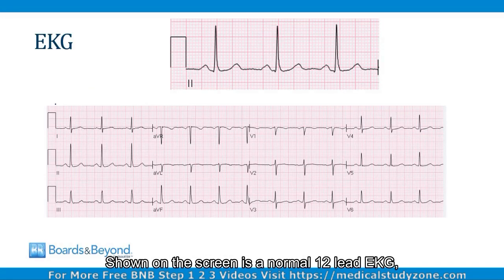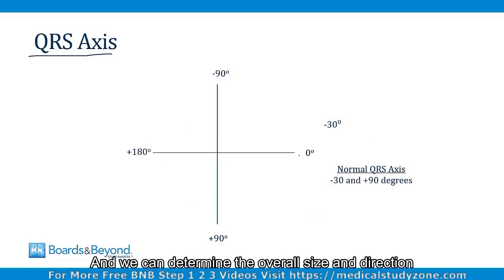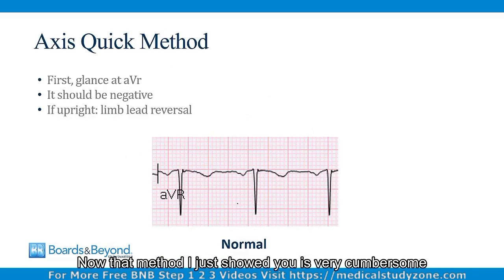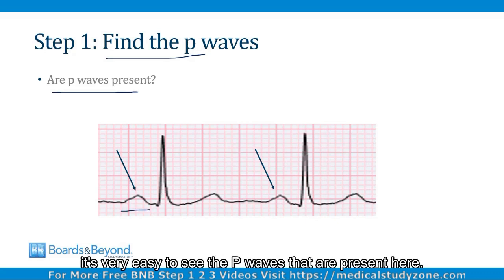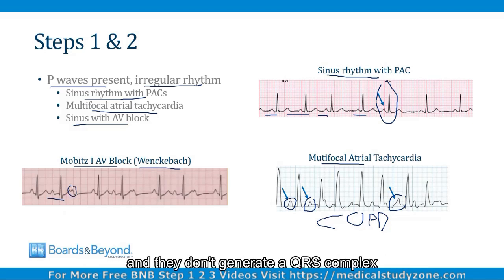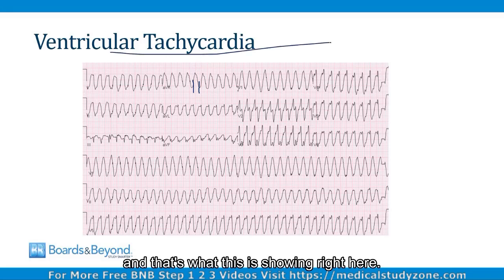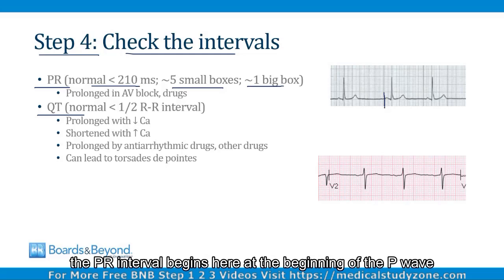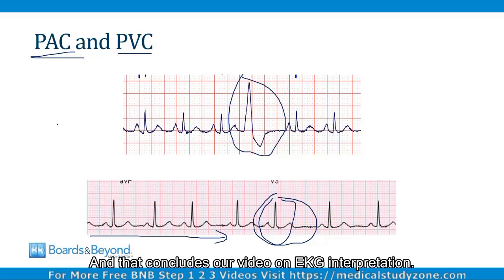Heart Medicine. EKG/ECG interpretation